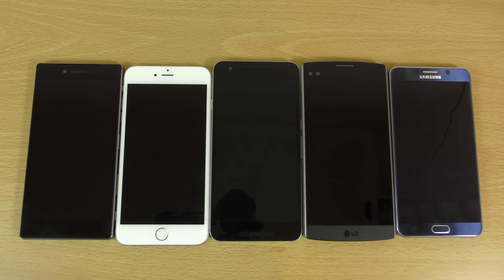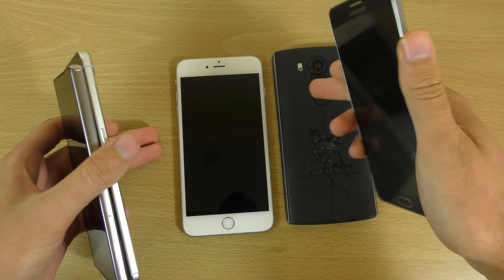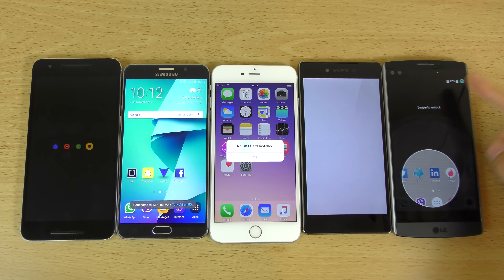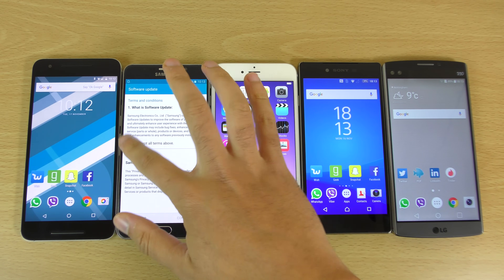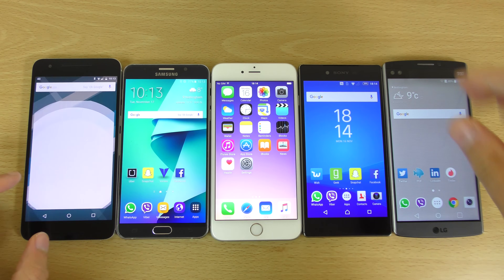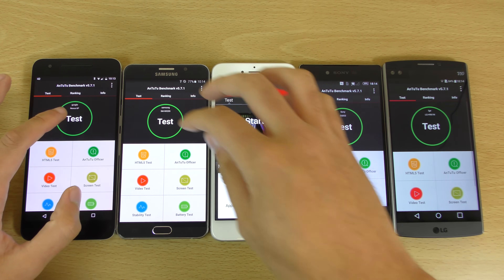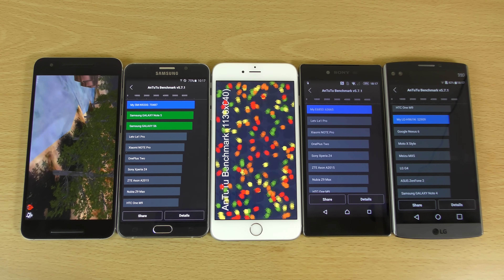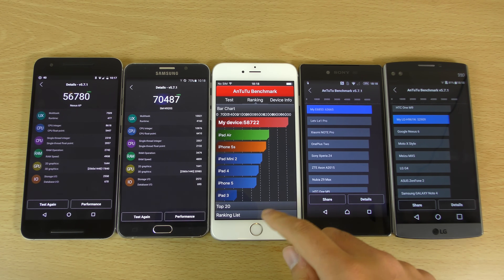Benchmark Speed Test - Z5 Premium VS iPhone 6S+ VS Note 5 VS LG V10 VS Nexus 6P!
Speed, Antutu and Geekbench benchmark performance between Sony Xperia Z5 Premium and competition.
Z5 Premium in Chrome available for the best price on Amazon! US